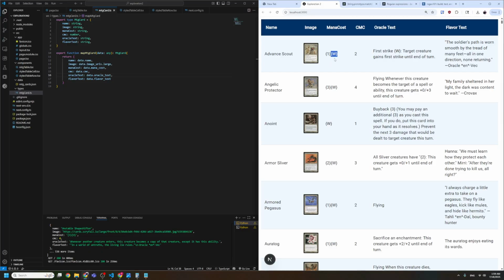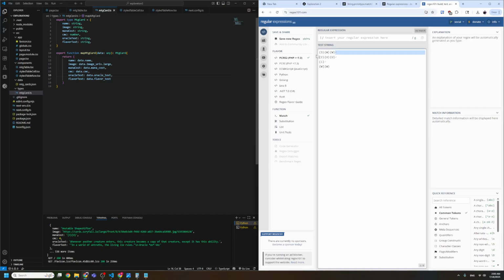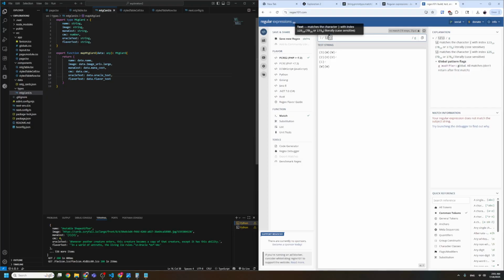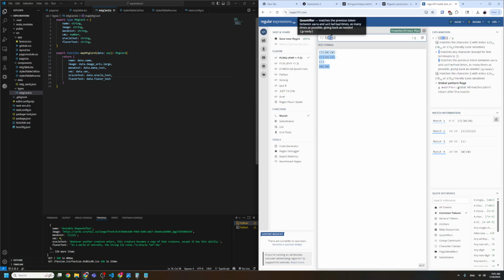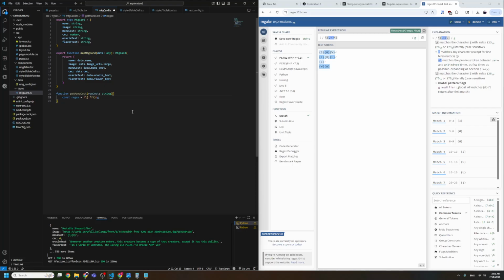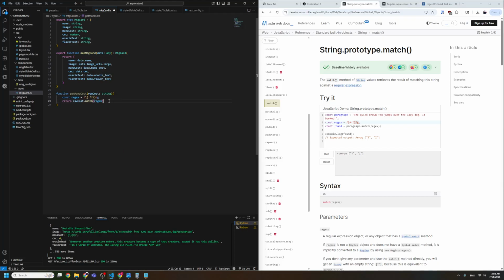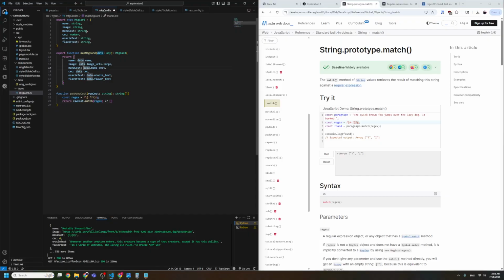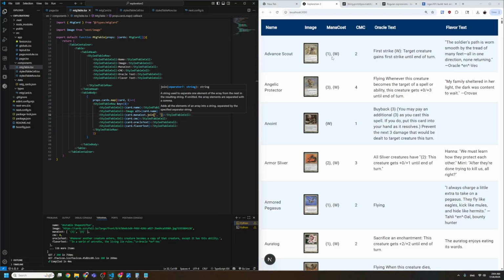CS494 Exploration 2: Regex